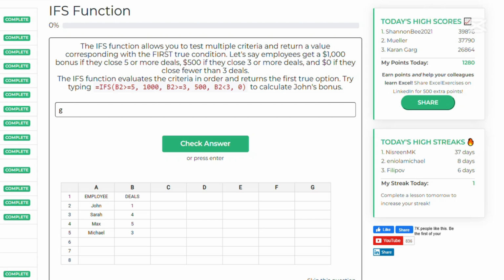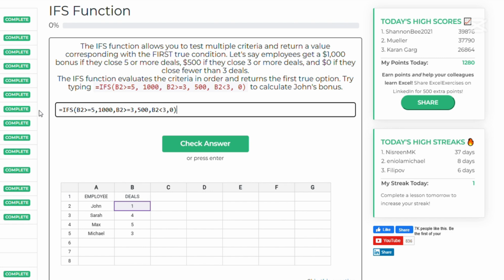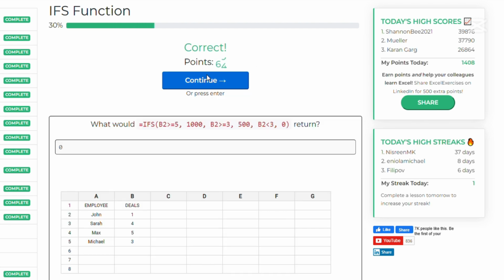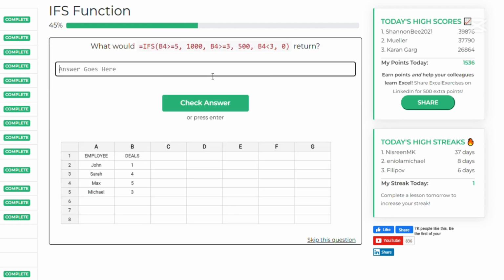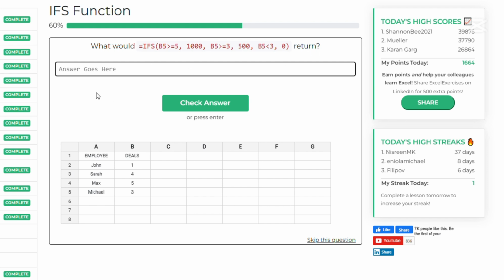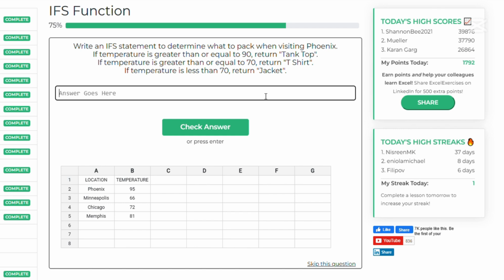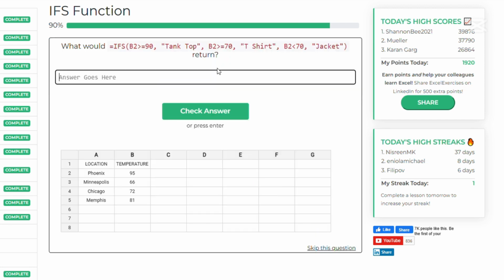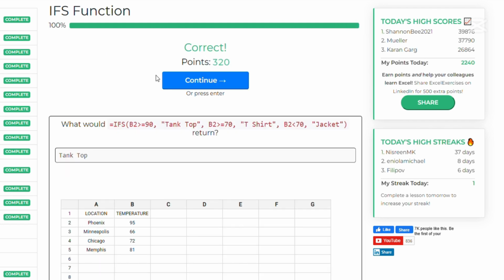IFS Function (Intermediate)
Learn how to simplify complex IF statements in Excel using the powerful IFS function.

In this video, you'll discover:

The limitations of traditional nested IF statements.
How to use the IFS function to elegantly handle multiple conditions.
Real-world examples of using IFS for data validation, calculations, and more.
Tips and best practices for writing efficient and readable IFS formulas.
Simplify your spreadsheets and improve your efficiency with the IFS function.